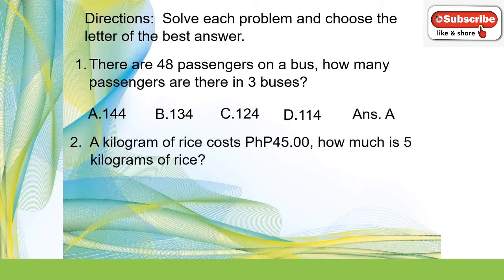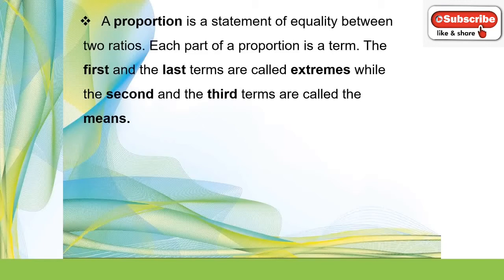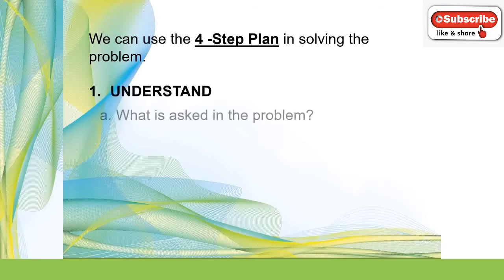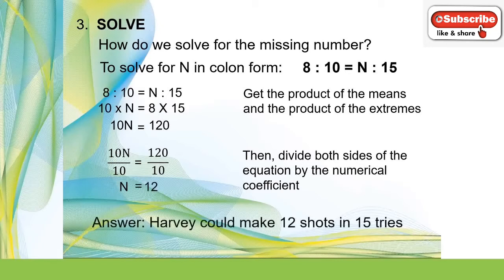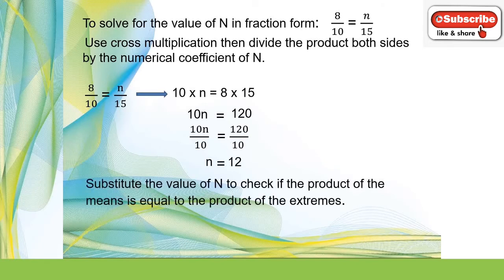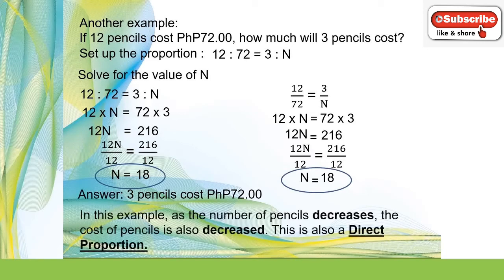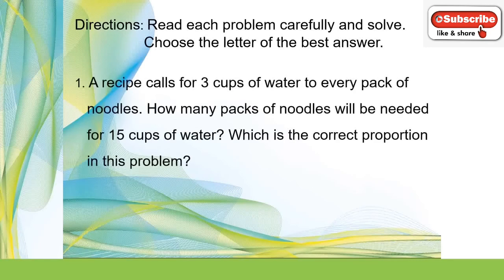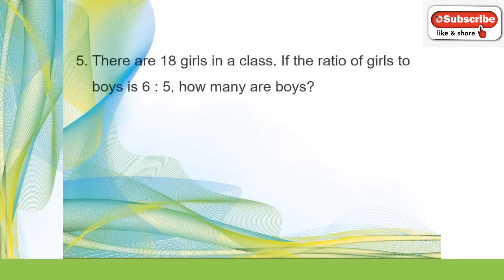Solving problems involving direct proportion in different context such as distance, rate and time.